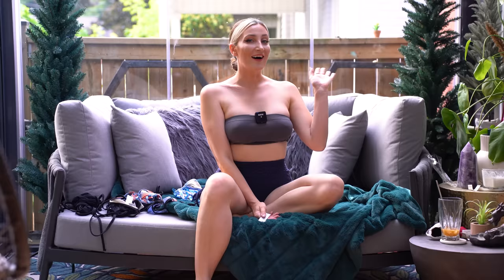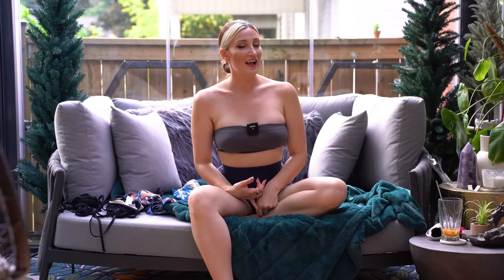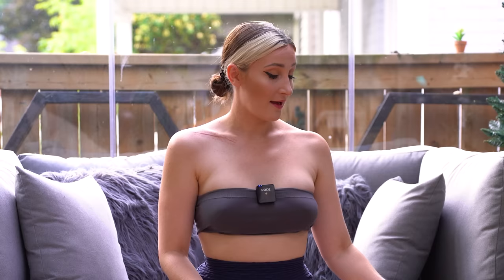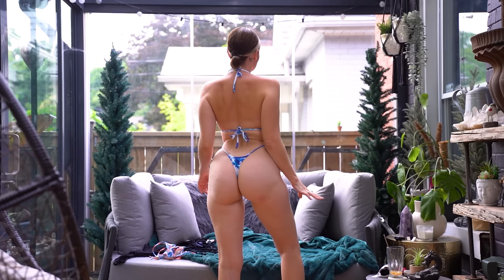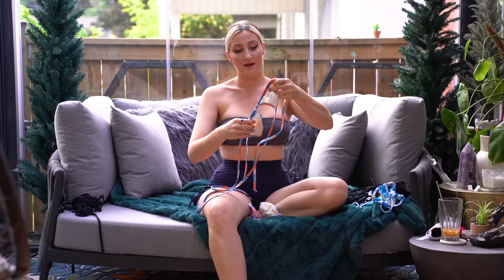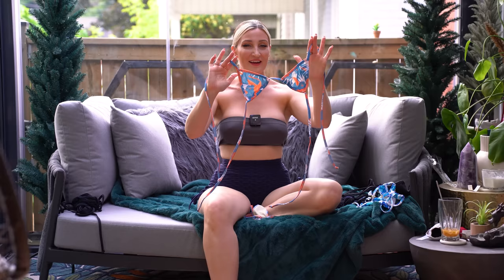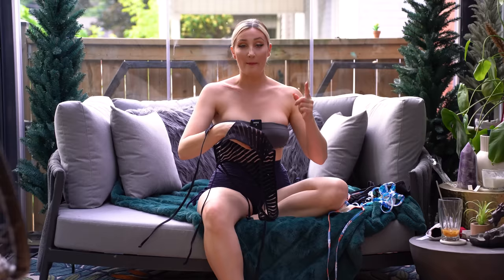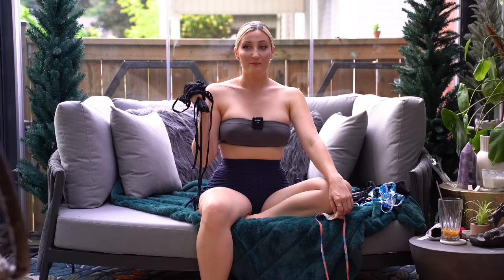Berry Dog Bikini Try-On Haul I HOLLY WOLF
I am back and ready for more hot bikini hauls! I couldn't be more excited to get back into all these hot looks for you!